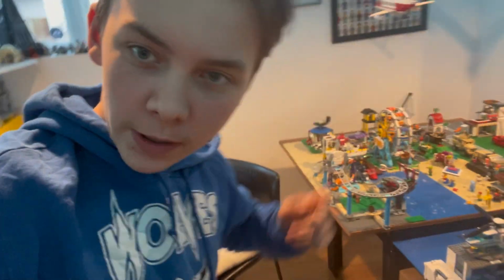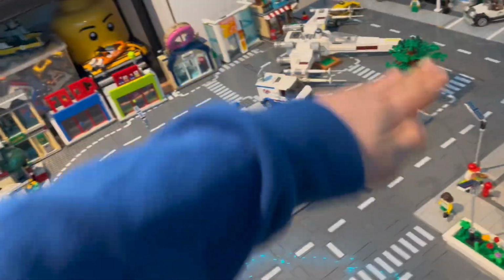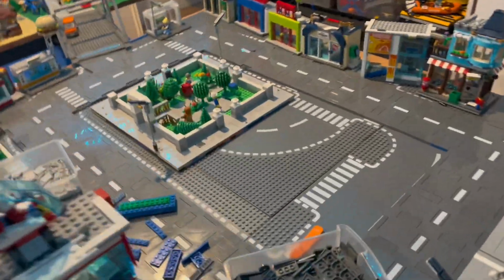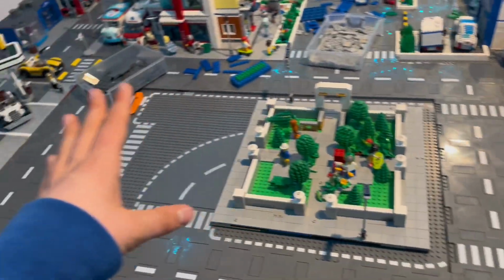Lego City Update (NEW park, town square, Harbour)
I hope you guys did enjoy this video, I spent way to much on Lego so really appreciate it for you watching the video. Thank you also to everyone who helped me get all theses Lego and grow my channel to this Large of a standing my videos lately I have just been getting under 100 views and its really disappointing that that's all I get for all the work I put in some videos. so I would really appreciate it if you did watch all the way to the end❤️

My channel- @nikmanproductions2912
Brothers channel- @JacksonM918

Stay tune for the next video❤️